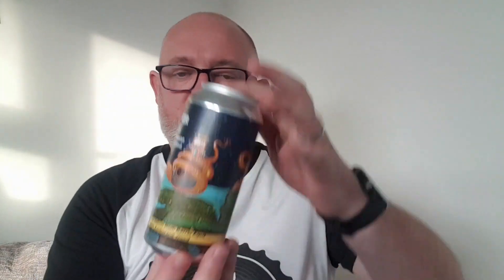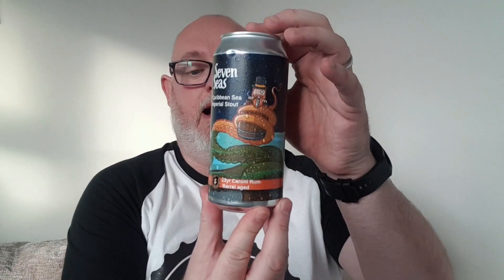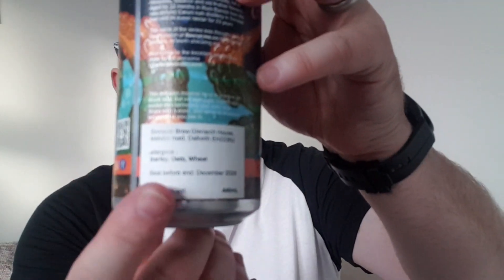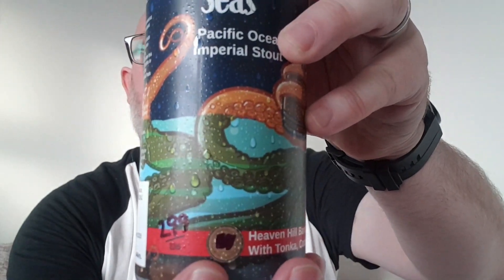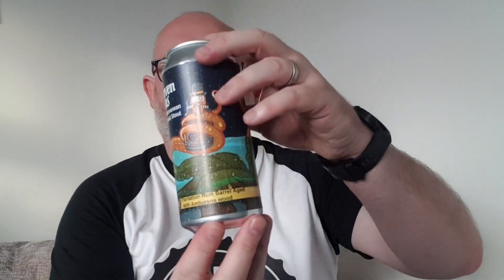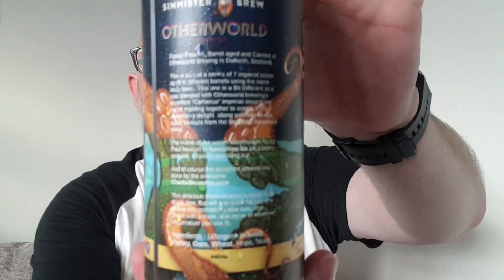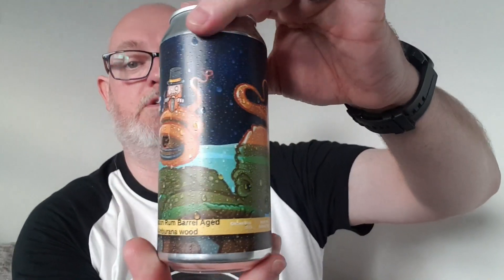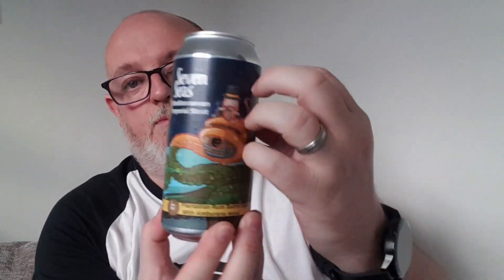Beer Dad #2673 Sinnister Brew Seven Seas Mediterranean Imperial Stout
Sinnister Brew Seven Seas Mediterranean Imperial Stout Plantation Rum Bsrrel Aged with Anburana Wood review